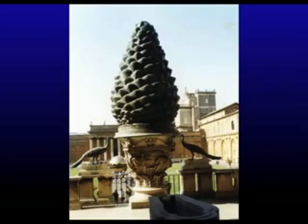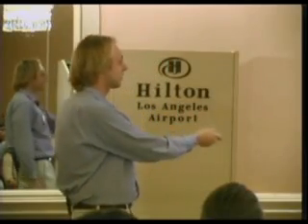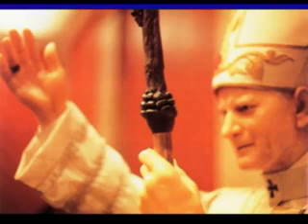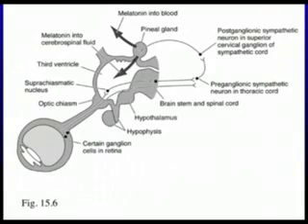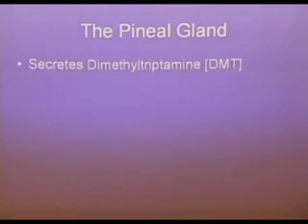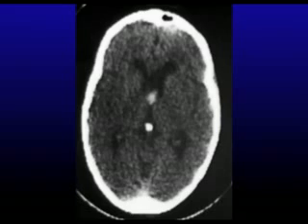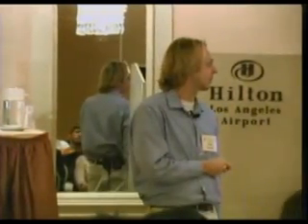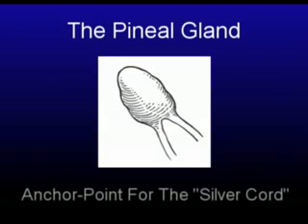The 2012 Enigma - New in March 2008 Pt. 4 of 10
Part IV: Pyramid sarcophagus, cathedral windows, the World Tree, melatonin, DMT, ayahuasca, Dreams, Out of Body Experience, the Silver Cord